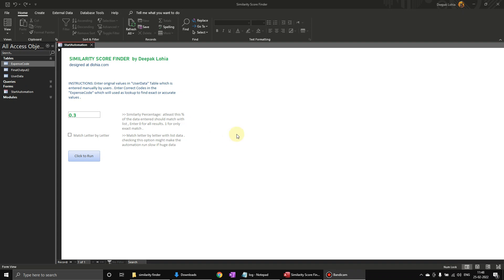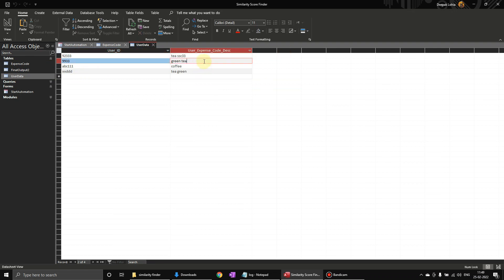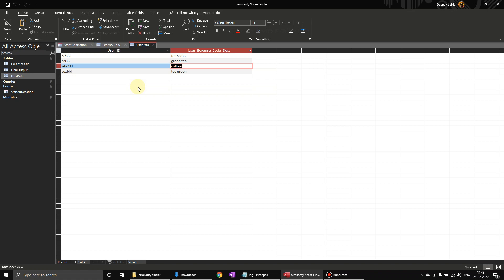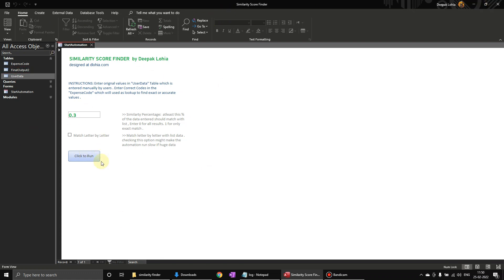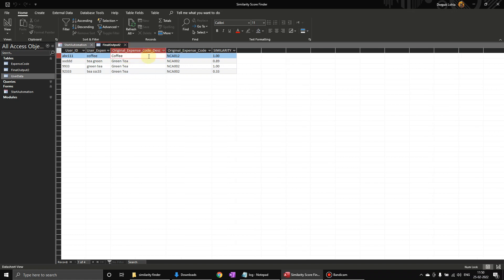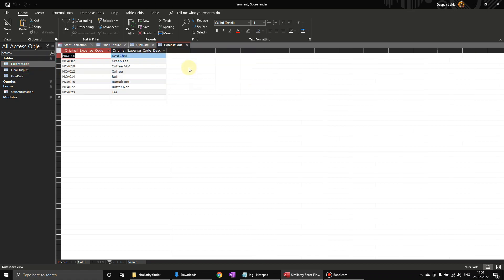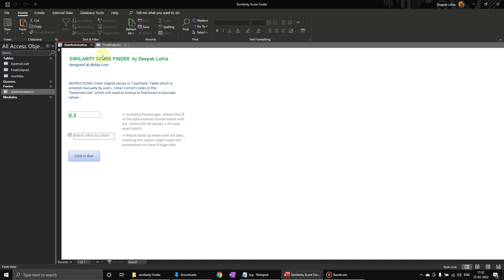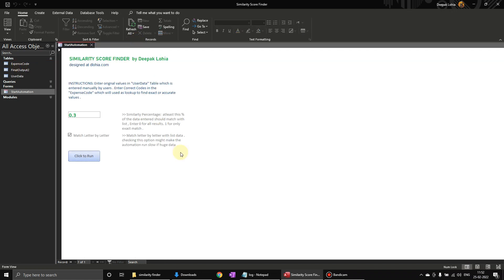similarity finder automation | find word by word / letter by letter using vba - vbatip#76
similarity finder | fuzzy lookup | accurate search

lookup excel,
accurate lookup,
fuzzy lookup,